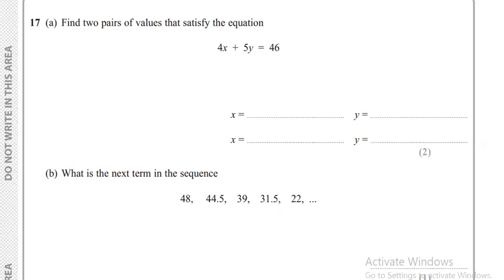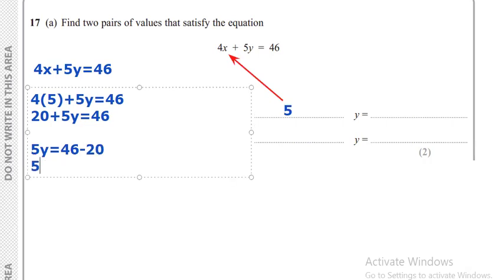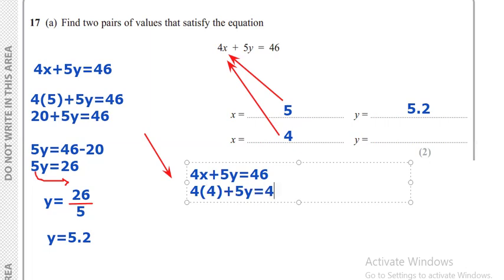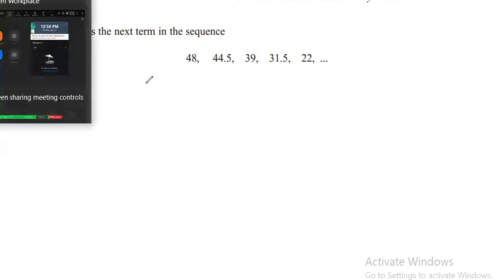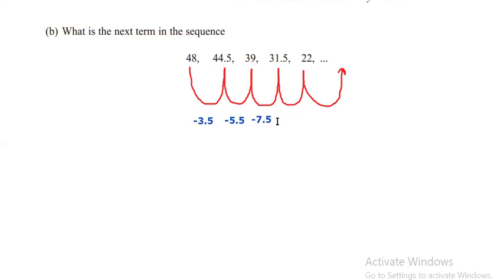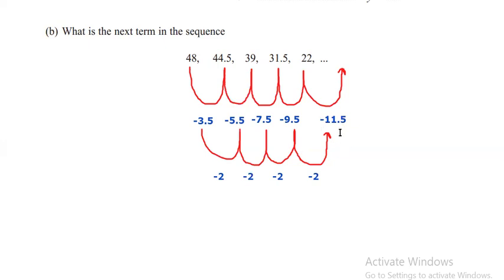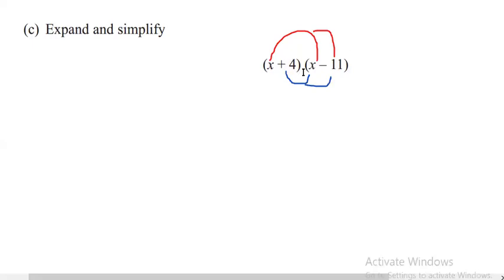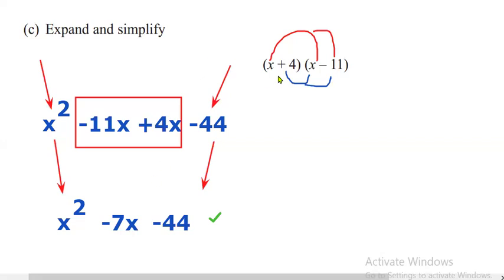Y9 Achievement test June 2023 Section B Q17 (P72831A)